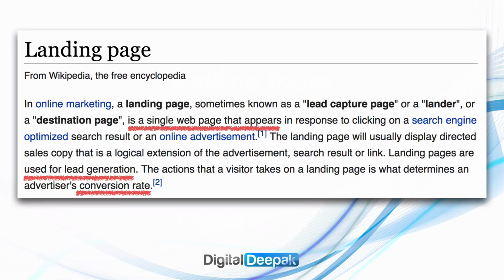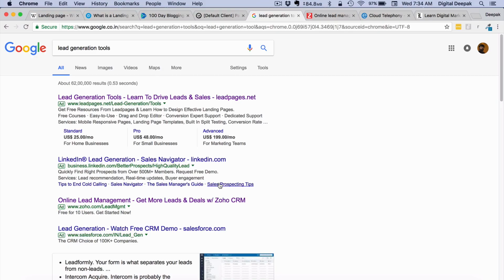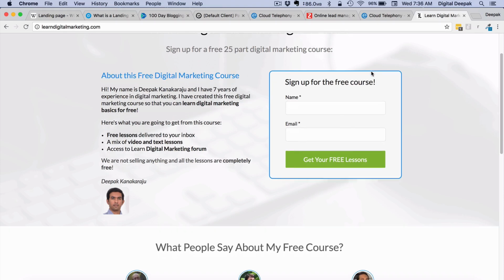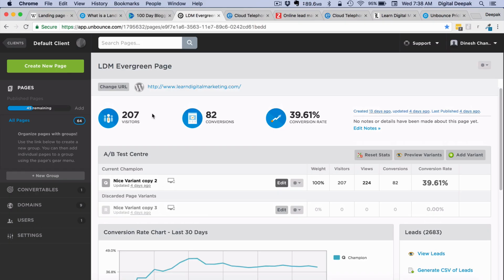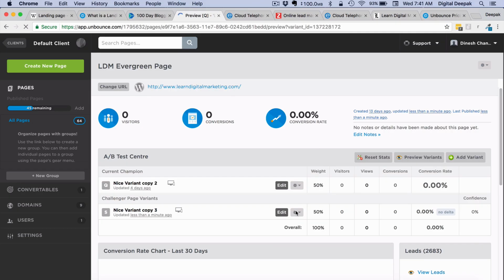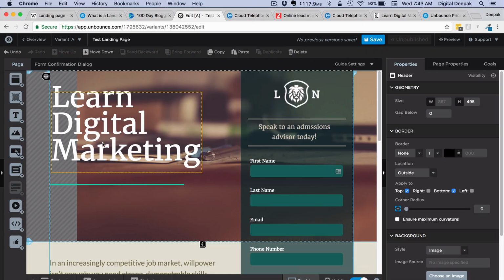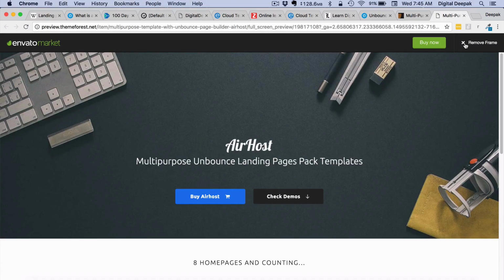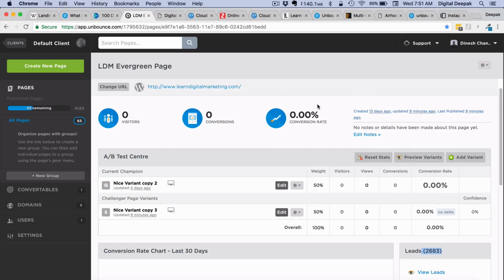How To Create a Landing Page in Wordpress | Complete Landing Page Tutorial For Beginners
🚀 What are Landing Pages? How do they work in Digital Marketing? In this video, we explain everything about Landing Pages, their importance, and how you can create high-converting landing pages step by step.

This video is part of our Digital Marketing Full Course 2025, where you will learn how to use landing pages effectively for lead generation, conversions, and sales.

✅ Topics Covered:
- What is a Landing Page?
- Types of Landing Pages in Digital Marketing
- How to Build High-Converting Landing Pages
- Best Practices for Landing Page Design
- Tools to Create Landing Pages in 2025

Whether you are a digital marketer, business owner, or student, this guide will help you understand why landing pages are a powerful tool in online marketing.

📌 Watch the full course for SEO, Social Media Marketing, Google Ads, Facebook Ads, Email Marketing, and more.